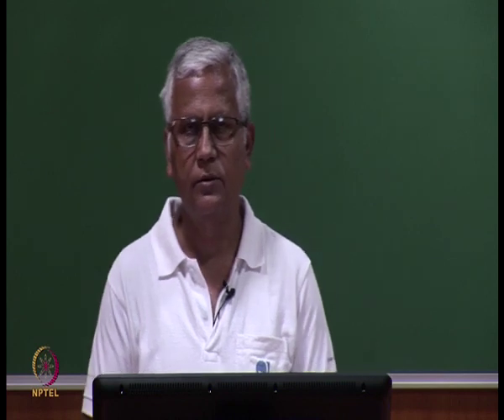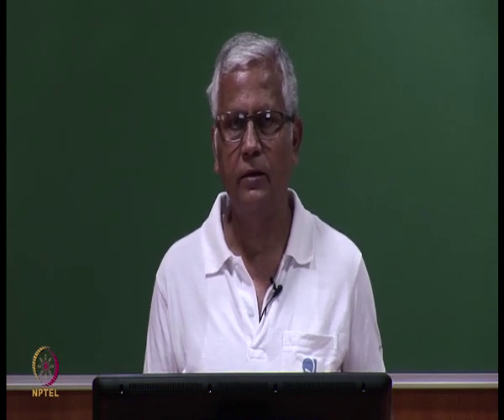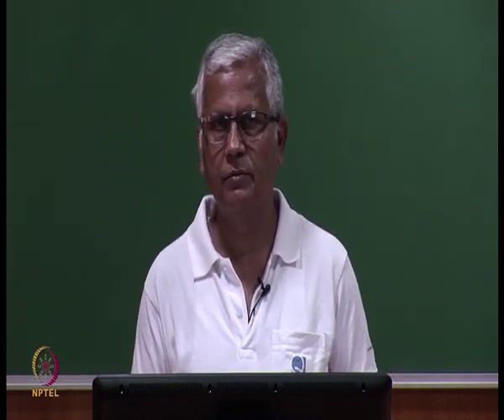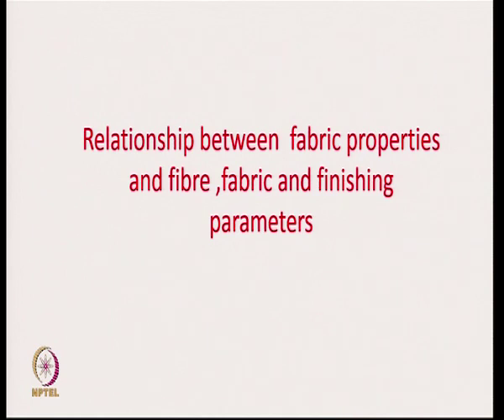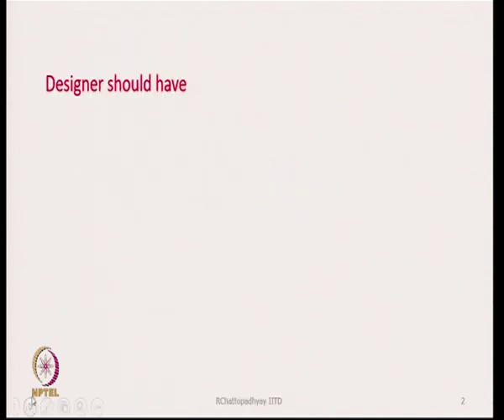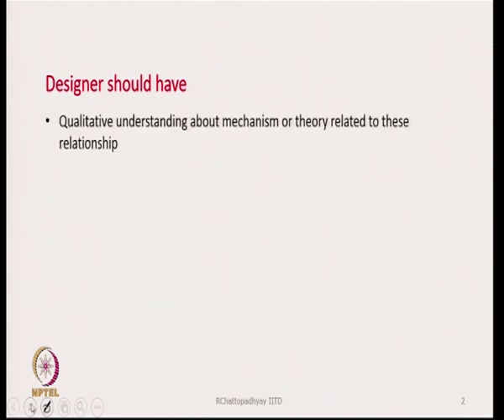Relationship Between fbric Properties & fibre, fabric and finishing parameters